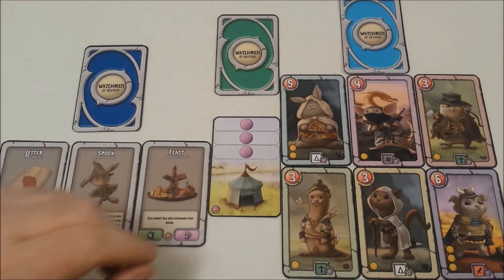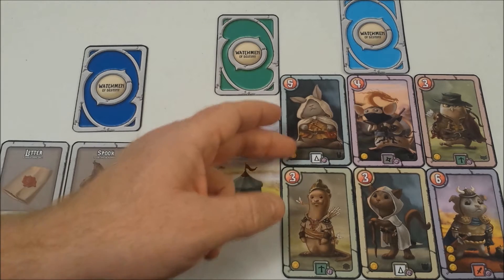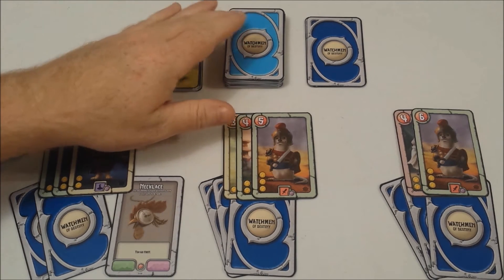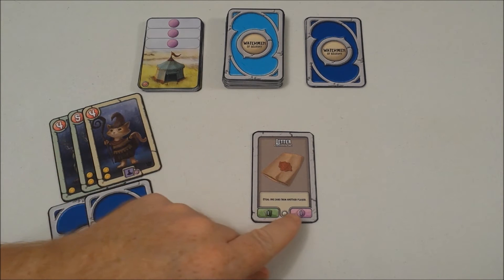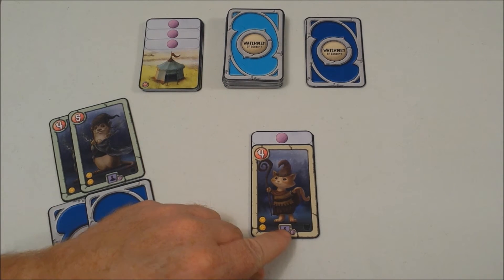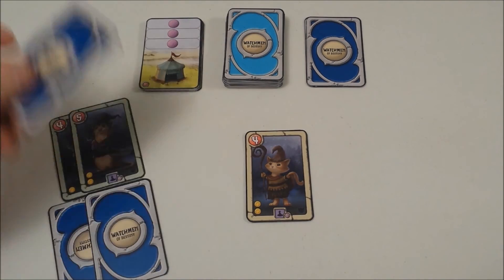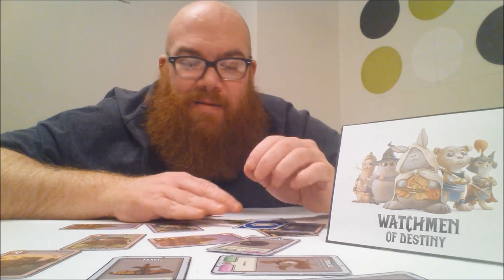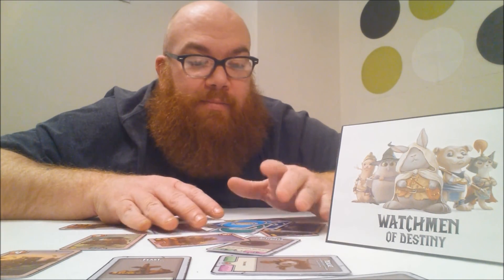Watchmen of Destiny : Game Review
A fun card game in which decisions matter. Items will give to abilities and so many actions. But you need to buy tents, pay for your Watchmen and make sure they're the correct ones you need to perform actions. It's all tied together in Watchmen of Destiny.